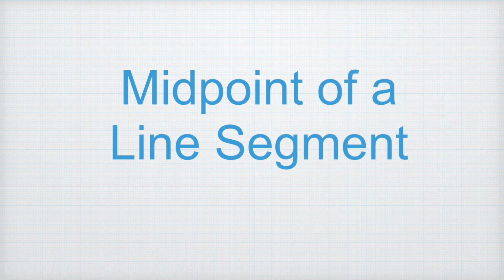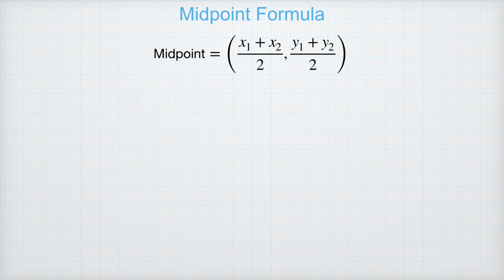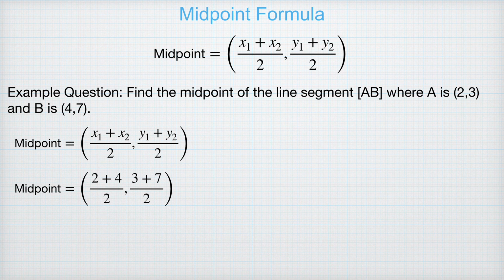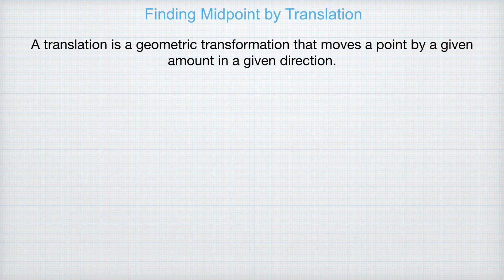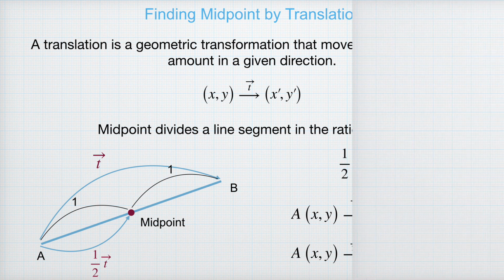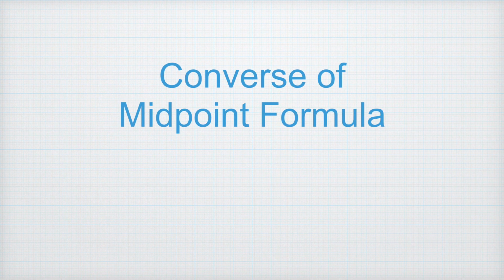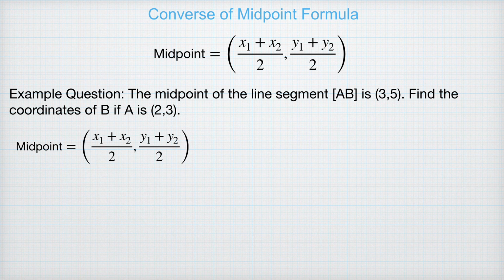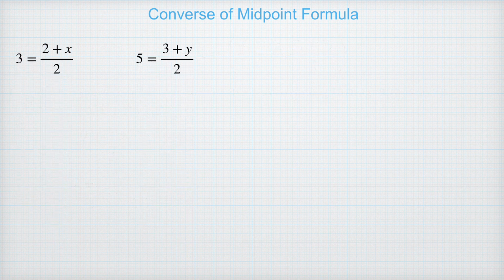Maths Grind - The Line - Midpoint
Leaving Certificate Higher Level maths grind on The Line - Midpoint